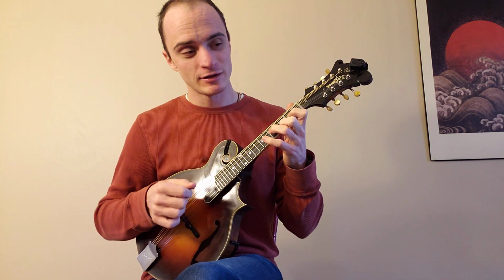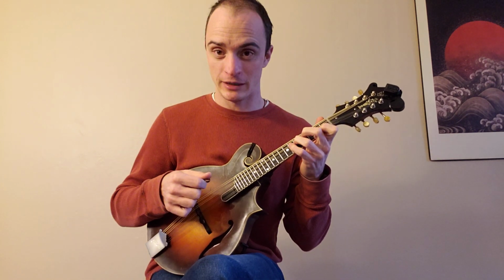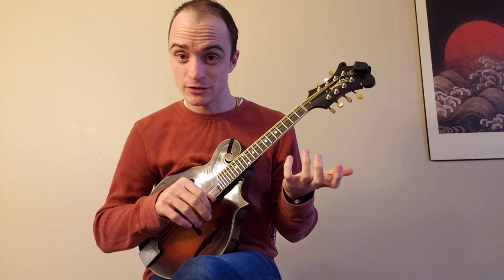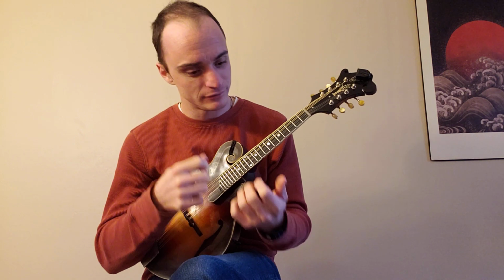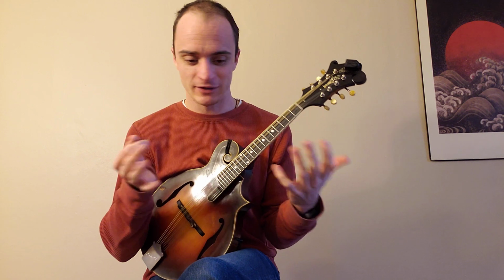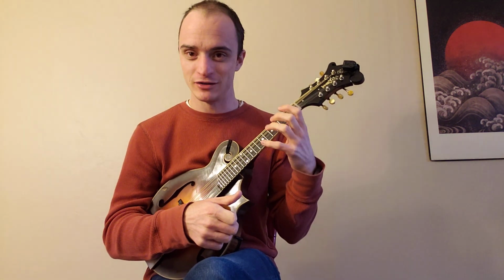Pentatonic Scales in G and D